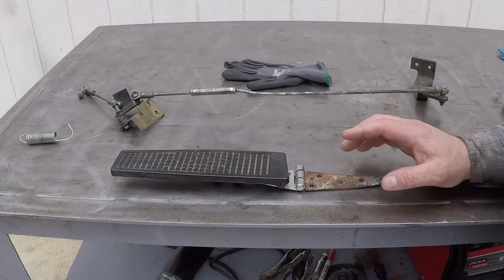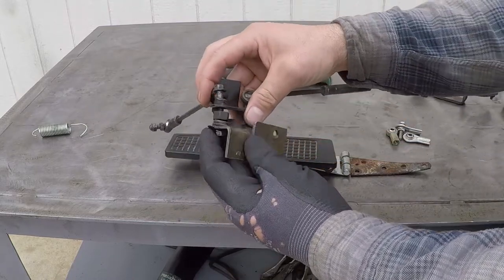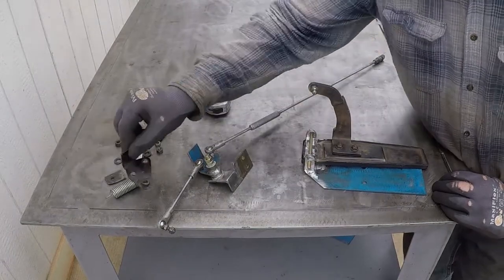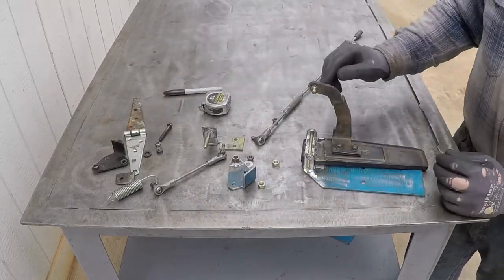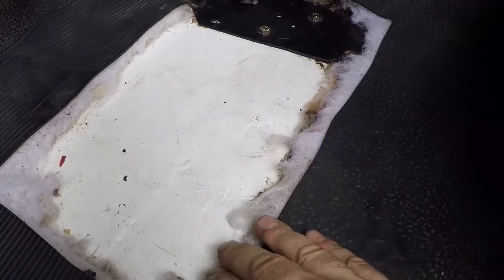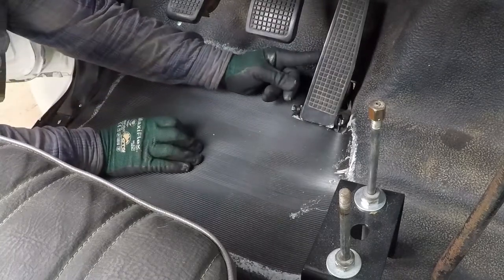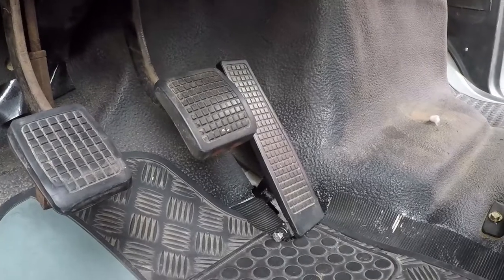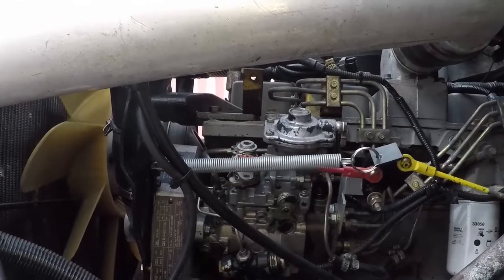Repair Accelerator Pedal And Floor Matt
In this video, I will show how I was able to fix the accelerator paddle, accelerator linkages and floor matt for my dump truck. It was an easy and cheap fix. I thought to share this with you hopefully you will be able to use this idea.
I hope you will enjoy this series of videos as I enjoyed making it for you. Please be safe and have a good day.